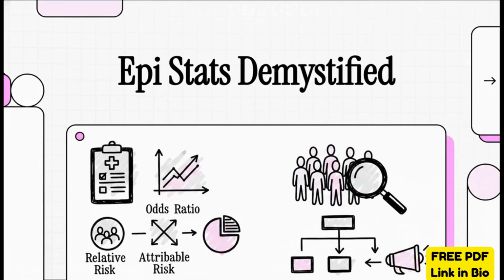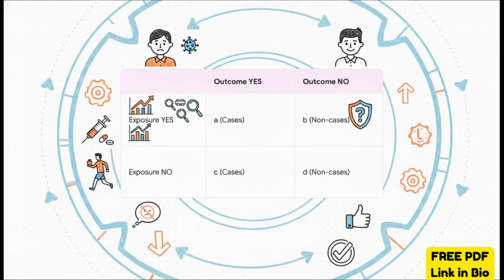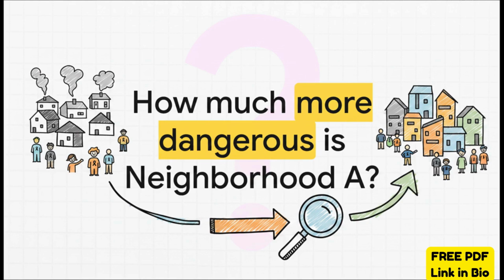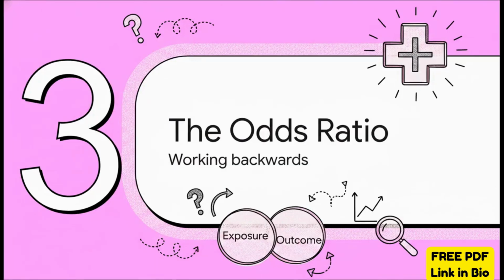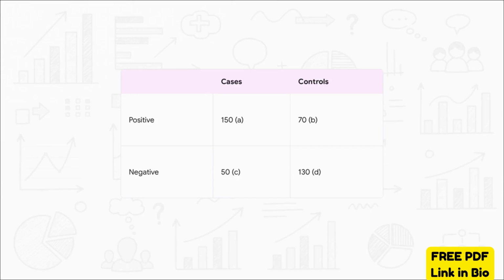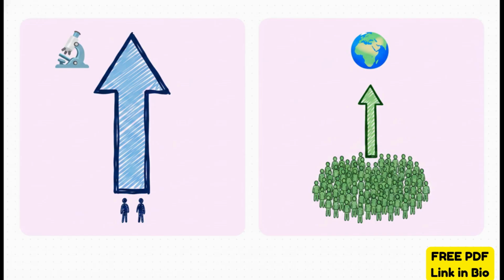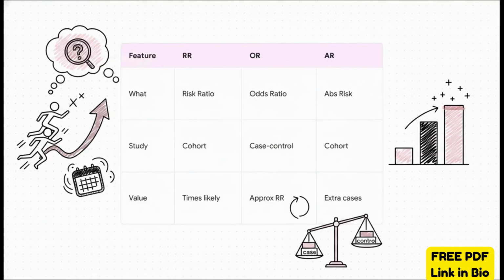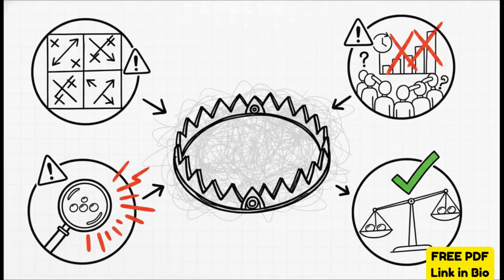Mastering Epidemiological Measures: RR, OR, and AR Explained (Complete Guide)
Struggling to remember when to use Relative Risk vs. Odds Ratio? Confused by the 2x2 table or how to calculate Attributable Risk for public health policy?
In this comprehensive tutorial, we break down the fundamental Measures of Association used in epidemiology. Designed specifically for MPH students and field epidemiologists, this lesson moves beyond simple math to help you master the intuition behind the numbers

What you will learn:
The Foundation: Why we measure association and how to identify exposures and outcomes

The 2x2 Table: Mastering the "cross-tabulation" that is the basis for everything else

Relative Risk (RR): Calculating risk in cohort studies and clinical trials

Odds Ratio (OR): When to use it, why it’s essential for case-control studies, and the "Rare Disease Assumption"

Attributable Risk (AR): Why this is the "gold standard" for public health policy and resource allocation

Interpretation Mastery: How to translate statistical results into plain language for health reports

Exam Prep: Common traps and mistakes students make with formulas and study designs